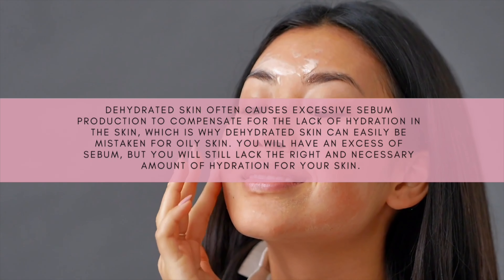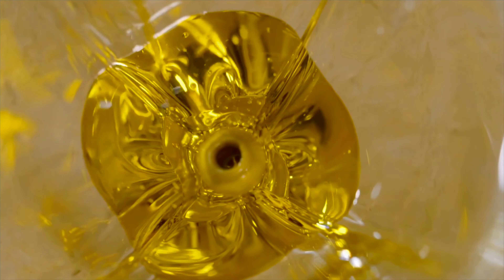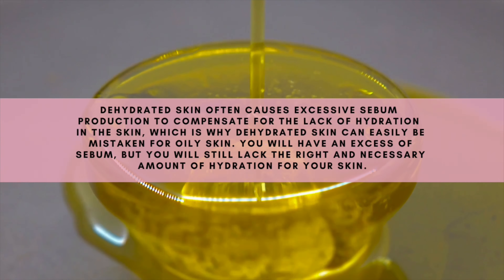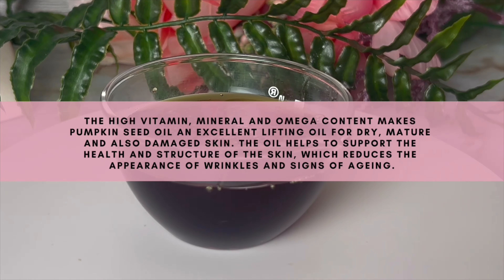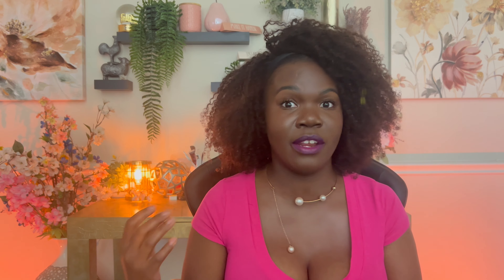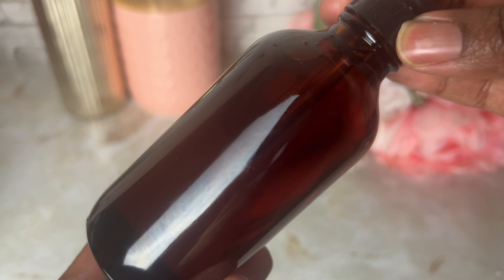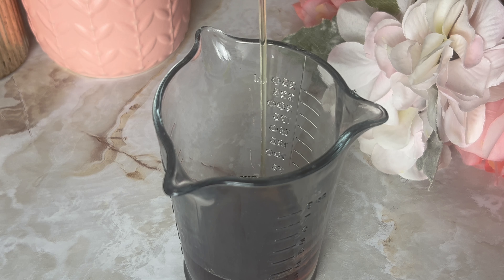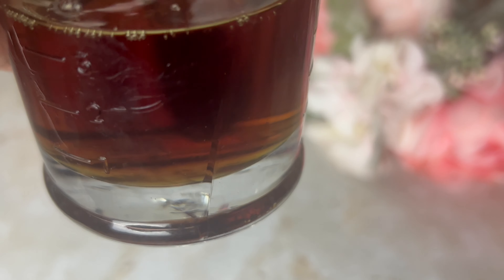How To Make Light Weight Face Oil | For Beginners | Skincare Business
🌿 Welcome BACK!!! 🌟 Discover the magic of radiant skin with our exciting formula featuring a blend of luxurious ingredients that will leave you glowing from within! ✨

Indulge in the wonders of nature with our signature face oil recipe! 🌹 Infused with the essence of rosehip seed oil, watch as your skin transforms with its powerful antioxidants and rejuvenating properties. Feel the nourishing touch of jojoba oil, the perfect match for all skin types, as it harmonizes with your skin's natural balance. 💧

But wait, there's more! Dive into the silky embrace of argan oil, a treasure trove of vitamins and essential fatty acids, ready to lavish your skin with deep hydration and luminosity. 🌟 Say goodbye to dullness and hello to radiance!

Not forgetting the sweet almond oil, the gentle giant in skincare, working tirelessly to soothe and moisturize your skin without a greasy residue. 🌿 And let's not overlook grapeseed oil and avocado oil, your skin's new best friends, enriching your skincare routine with their nourishing touch and antioxidant power.

Join us on this journey to unveil the secrets of natural beauty and unlock the potential of your skin with our enchanting formula and captivating skincare tips! 🚀✨

🚨👩🏾‍🔬Need help building a new formula or want guidance in launching your business? Book a 1 on 1 with me! 📚

💡ITEMS MENTIONED:
Pumpkin Seed Oil used

🎉 Whether you're a seasoned skincare entrepreneur or just stepping into the magical realm of beauty business, this video is your golden ticket to success. Let's make skincare dreams come true! ✨💼

Watch This Next  🎬:
BEST Products To Add To Your Product Line NOW

Free Downloads:
Product Pricing Spreadsheet***⬇️

Items Mentioned:
Munbyn Thermal Printer:

Thermal Printer:

Thermal Labels:

Large Scale:

Scientific Scale:

Hand Mixer:

8oz Plastic Jars (Black):

8oz Plastic Jars (White):

4oz Plastic Jars(Black):

4oz Plastic Jars (White):

Sample Jars:

Silicone Spatulas Set:

Mixing Bowl Set:

Large Piping Bag:

Large Piping Tip:

Packing Peanuts Pink:

Packing Peanuts White:

10lbs Sugar:

Arrowroot Powder:

Vitamin E Oil: